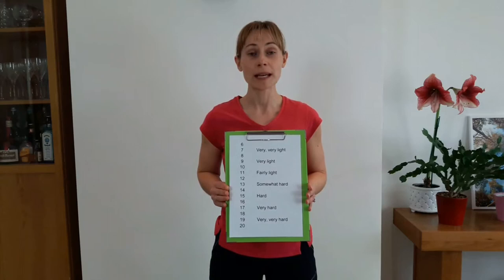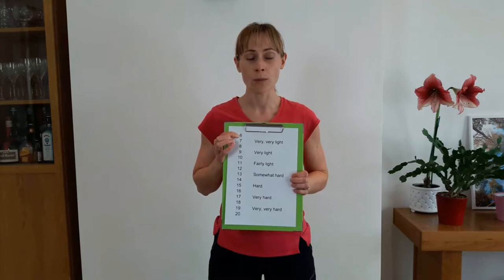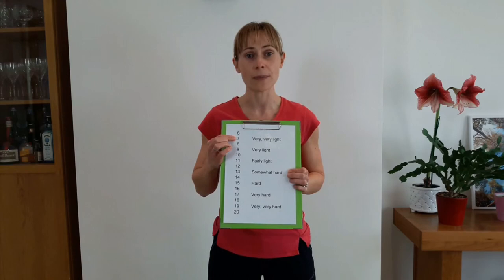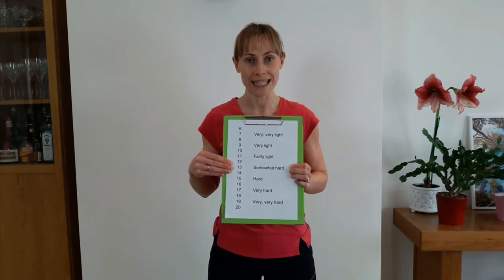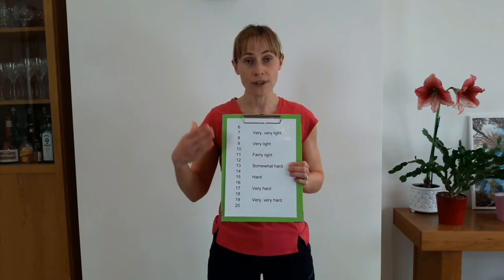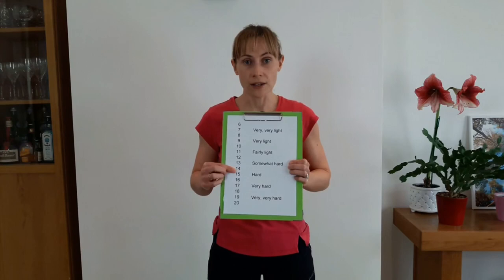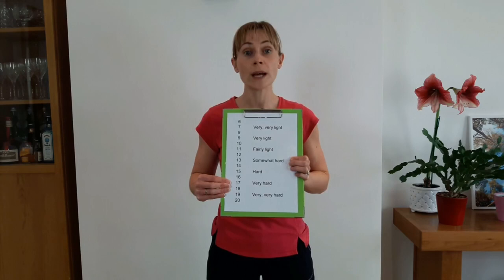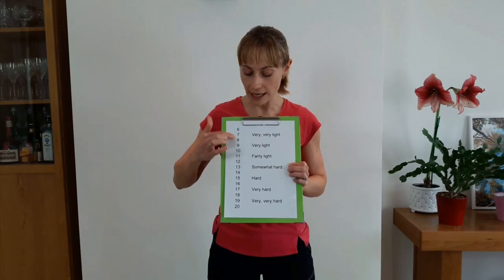Explaining the RPE Scale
By choosing to participate in the Cardiac Lauren online sport and physical activity session by Lauren Walker the participant accepts that they undertake and engage in the session without supervision at their own risk. Participants accept that Lauren Walker is not liable for any injury or harm that is sustained as a direct result of the sport and physical activity session. Participants are encouraged to exercise common sense and always seek the guidance of a medical professional before undertaking any form of online sport and physical activity. Participants with pre-existing medical conditions or injuries that may affect their ability to participate in online sport and physical activity sessions, should seek medical advice and obtain confirmation for their suitability to take part before participating. Where sessions are live or only accessible by participant at the discretion of Lauren Walker it is the responsibility of the participant to make Lauren Walker aware of any condition or injuries prior to participating in the online sport and physical activity session.